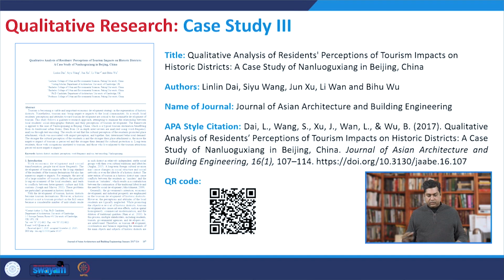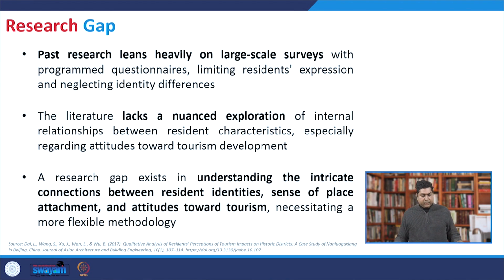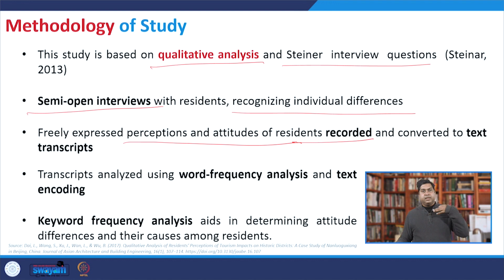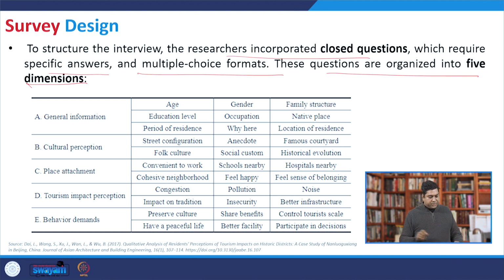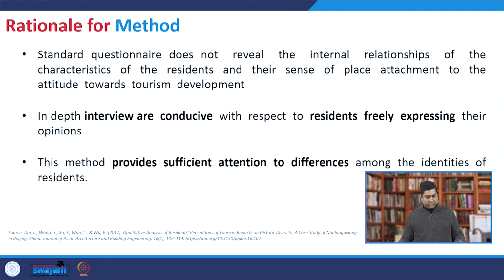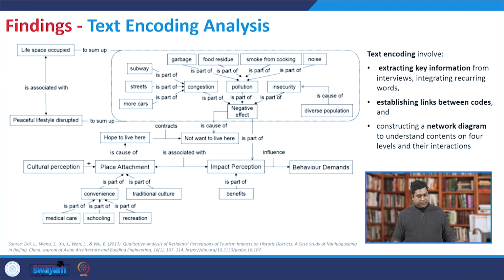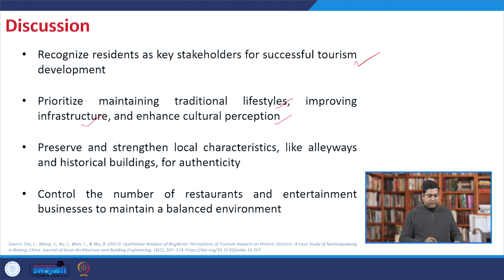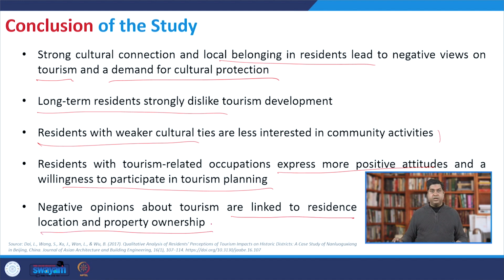Lecture 48: Qualitative Resarch - Case Study III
This lecture demonstrates a case study on qualitative research methods. This is Case Study III.